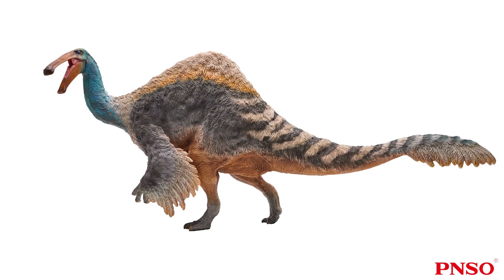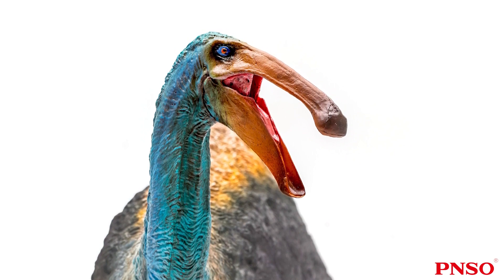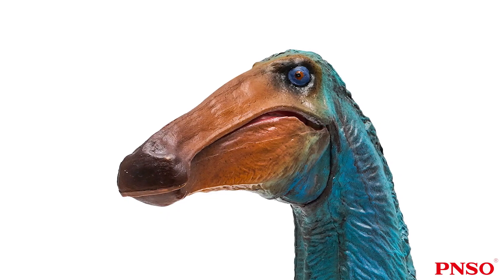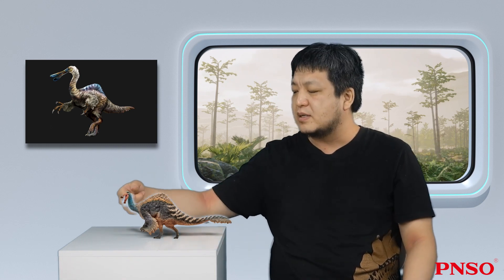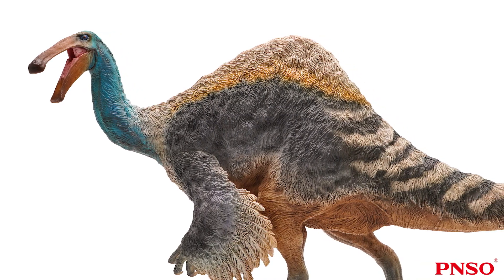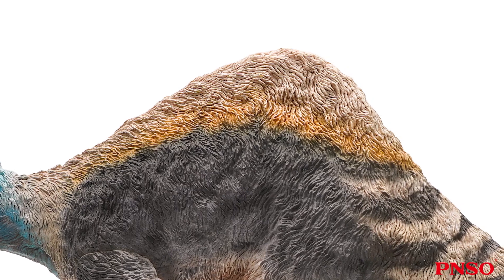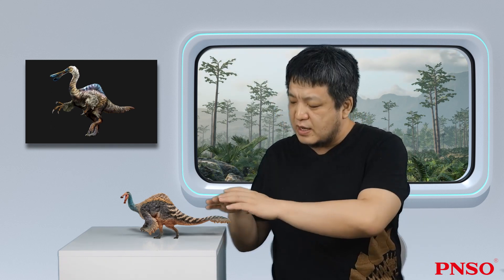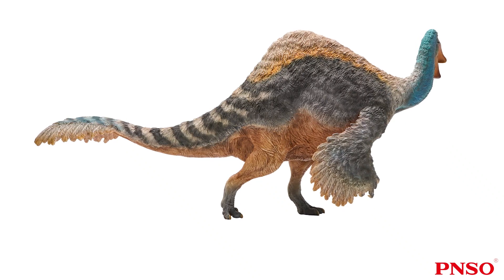64 Jacques the Deinocheirus | The Story of Creating Jacques the Deinocheirus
Hello, everyone. In today’s video, ZHAO Chuang will introduce Jacques the Deinocheirus, a very special dinosaur.
People discovered Deinocheirus relatively early, but because in the early years, only a few fossil materials were collected, mostly forelimbs, the descriptions of Deinocheirus were largely inaccurate. With the emergence of new fossil materials in recent years, the perceived image of Deinocheirus has also changed dramatically. We now know that they were large, slow-moving feathered dinosaurs and they liked to live in the water. They also had a highly arched back because of the towering neural spines. Check the video and follow ZHAO Chuang to find more information about Jaques the Deinocheirus.
The scientific art reconstructed model, Jacques the Deinocheirus from the PNSO Prehistoric Animal Models series is available from PNSO online stores.